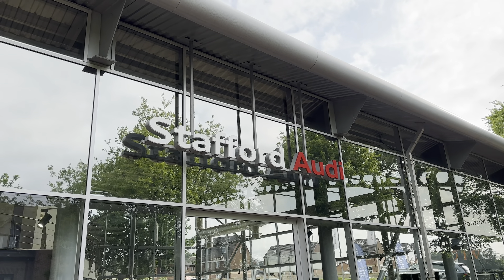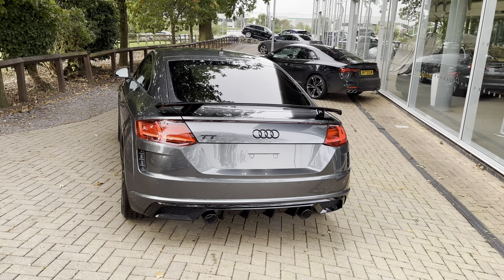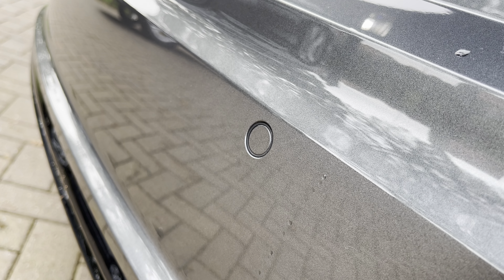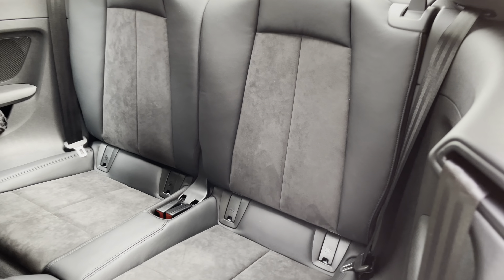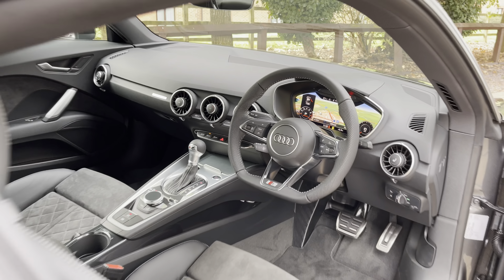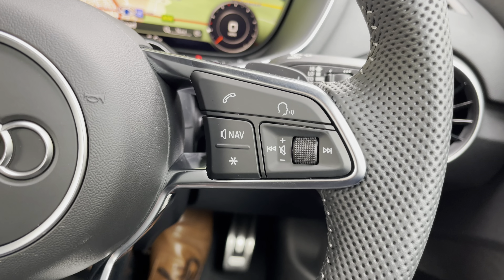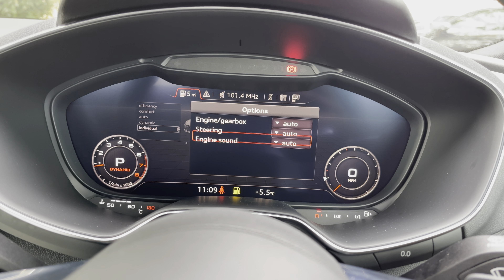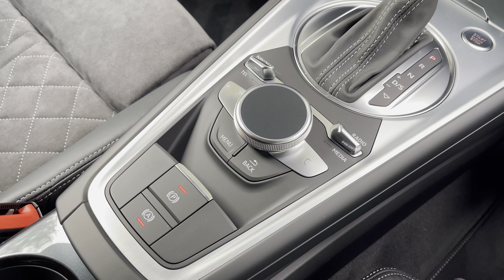Brand New - Audi TT 2.0 TFSI 40 Black Edition S Tronic at Stafford Audi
Now in stock at Stafford Audi, this Brand New Audi TT Black edition S Tronic finished in Daytona grey metallic.

Registration number: NEW CAR
Fuel: Petrol
Transmission: Automatic
Mileage: NEW CAR

Features;
20in Alloy Wheels - Audi Sport Forged in 10-Y Spoke Design in Gloss Black - Gloss Turned Finish
Anti-Theft Alarm
Bluetooth Mobile Telephone Preparation
Cruise Control
Electromechanical Parking Brake
Flat-Bottomed 3-Spoke Leather-Trimmed Multi-Function Sport Steering Wheel
Headlight Washer System
Keyless Go
Privacy Glass
Progressive Steering
Rear Parking Sensors
S Line Suspension
Tyre Pressure Loss Indicator
Technology Pack

00:00 - Introduction
00:24 - Exterior
00:58 - Rear Seats
01:51 - Boot Space
02:16 - Interior Tour
03:56 - Contact Information